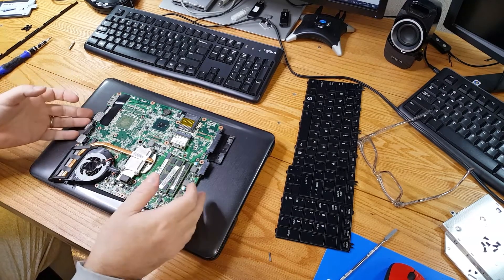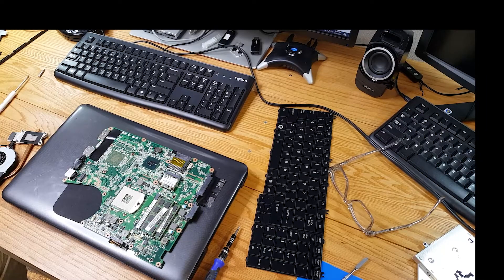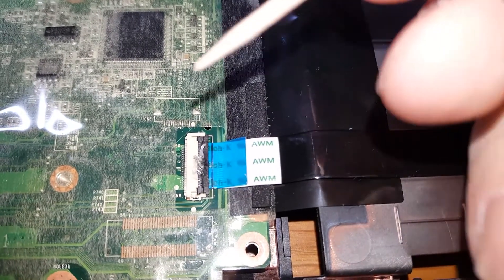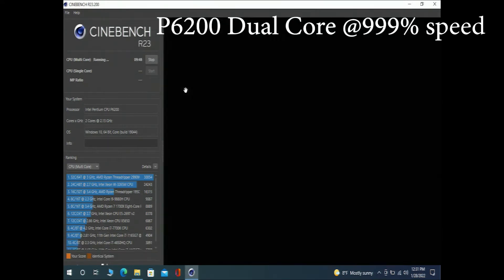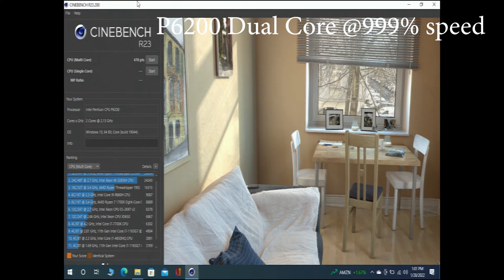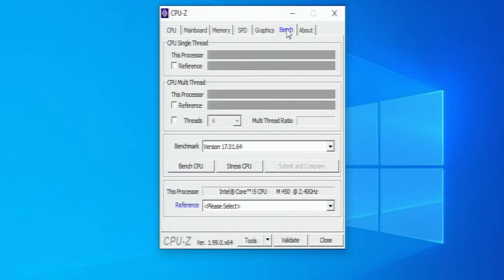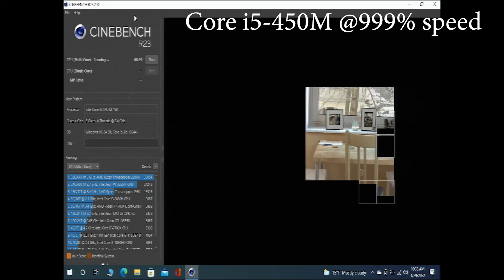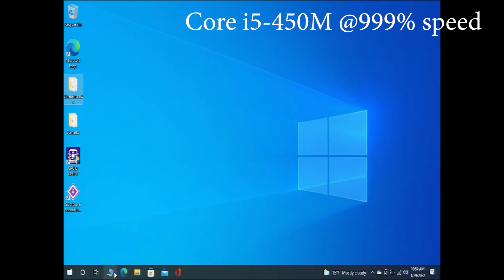Toshiba Satellite L655 Rescue Series. Upgrading the CPU to a 1st Gen Core i5-450M with benchmarks.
Today we take a Core i5-450M dual core quad threaded CPU bought for $7.48 on eBay and upgrade our Toshiba Satellite L655-S5150 which has a dual core Pentium P6200.

Aside from about 30 various screws, 4 ribbon cables, and splitting the chassis to fully remove the motherboard, it wasn't too bad!

Don't miss Part 2 where we replace the battery and add a RAM kit.

Index:
0:00  The innards of the Toshiba and swapping the CPUs
3:44  Using a little hot glue on the ribbon cable clips
4:47  CPU-Z on the Pentium P6200
5:45  Cinebench R23 on the Pentium P6200 @999% speed
9:16  CPU-Z on the Core i5-450M
11:05  Cinebench R23 on the Core i5-450M @999% speed